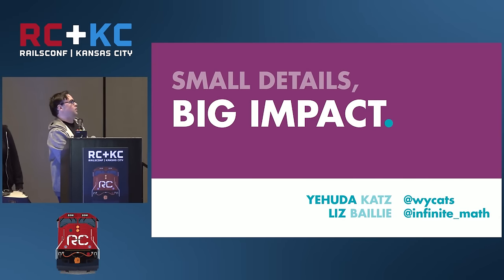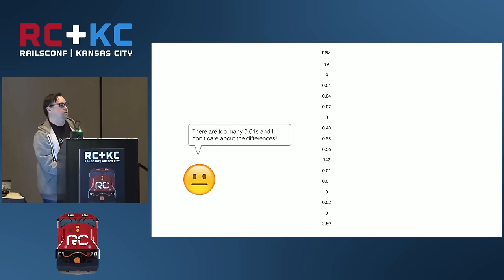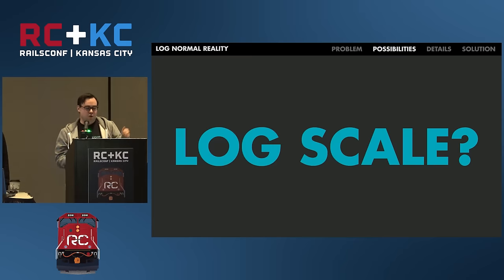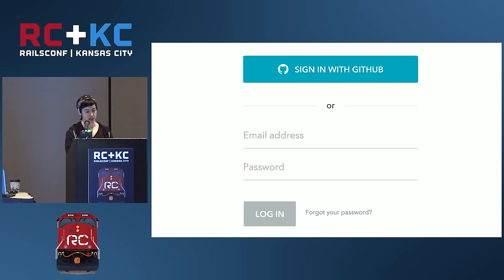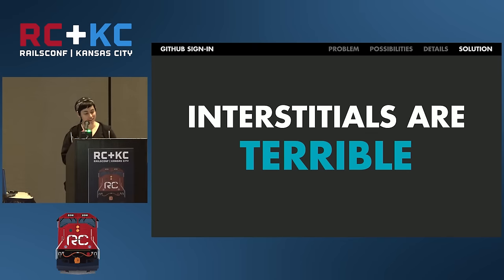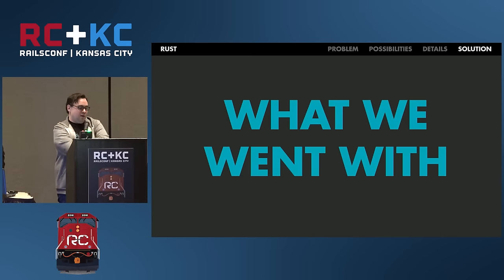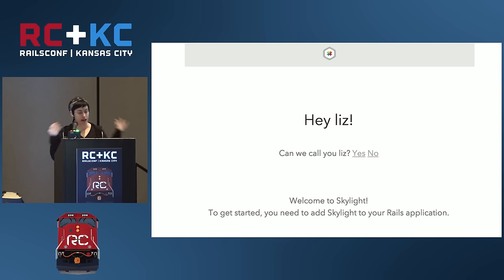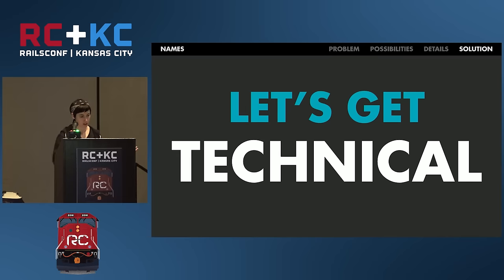RailsConf 2016 - Small Details, Big Impact By Yehuda Katz and Liz Baillie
Small Details, Big Impact By Yehuda Katz and Liz Baillie

Most people are on the lookout for the Next Big Thing™, but at Skylight we know it’s allthelittlethings that make for the best possible user experience. From the many not-so-happy paths of authentication to the challenge of guessing a user’s preferred name, we’ll dig deep into all those tiny details that will surprise and delight your customers. If you were hoping to hear more about how we use Rust, don't worry—we've got you covered! We’ll be sharing many of our finer implementation details as well as the thought processes behind them.